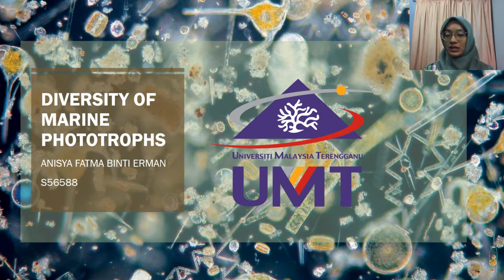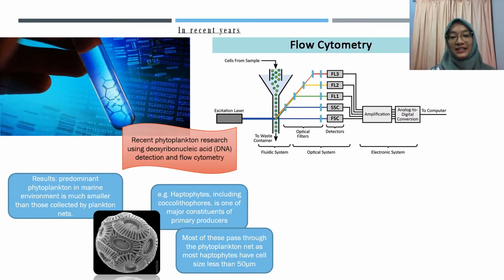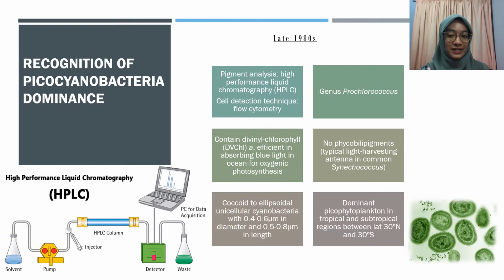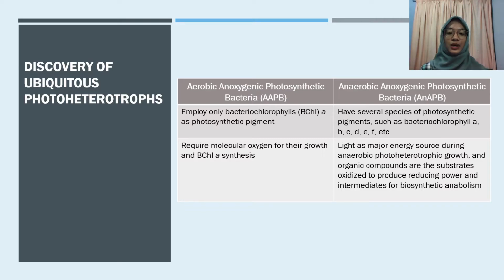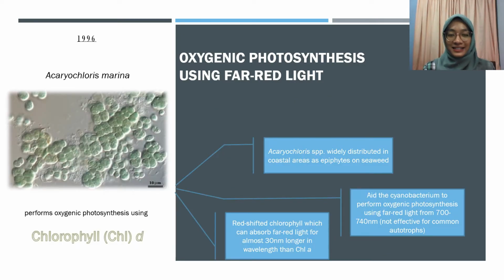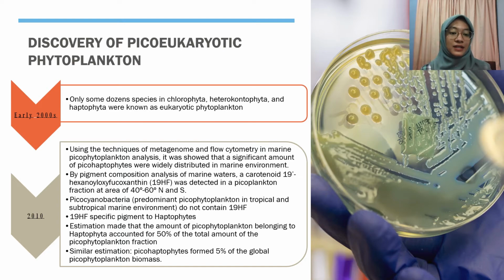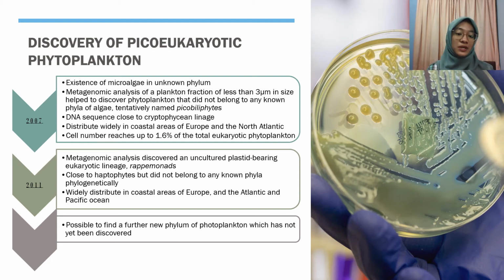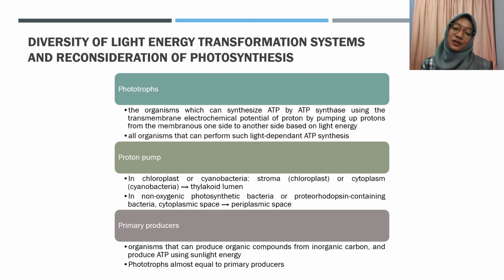Diversity of Marine Phototrophs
MMS3300
A video assignment for Marine Productivity. An explanation about the diversity of phototrophs in the marine environment and their contribution as primary producers.